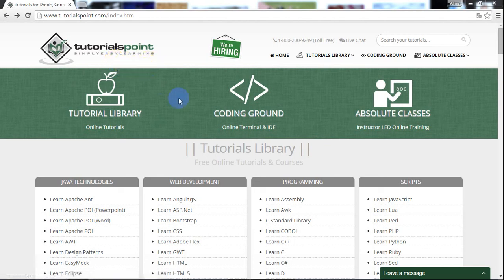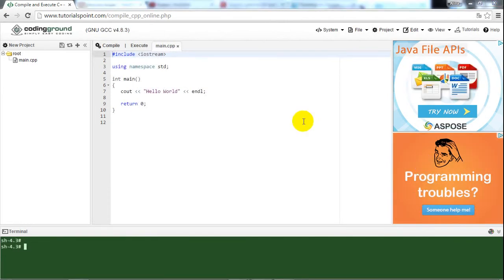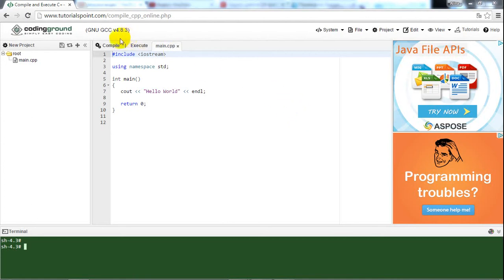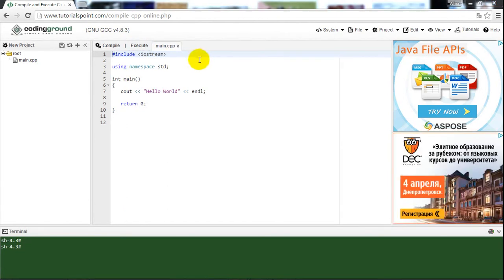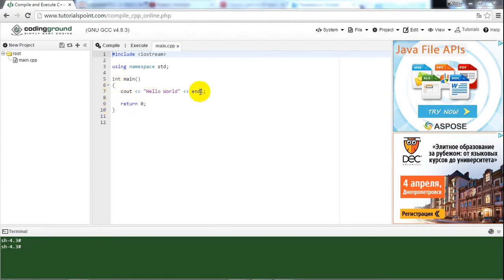Programming.C++.First program. Hello World!